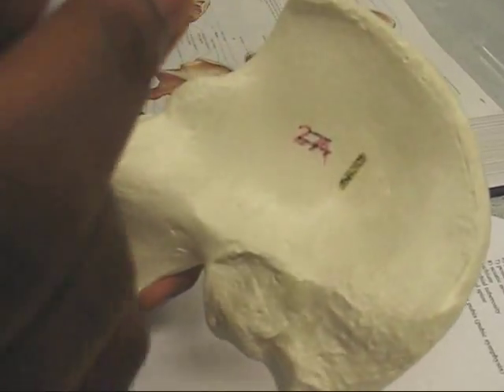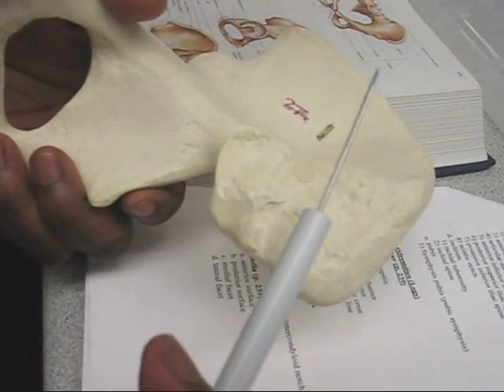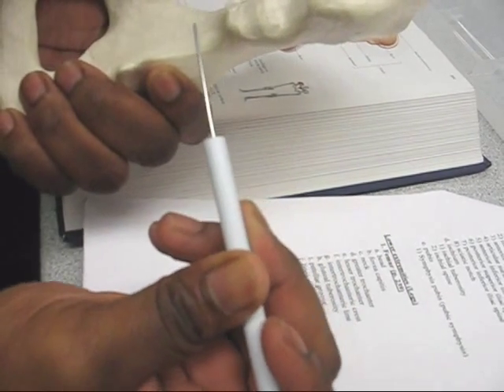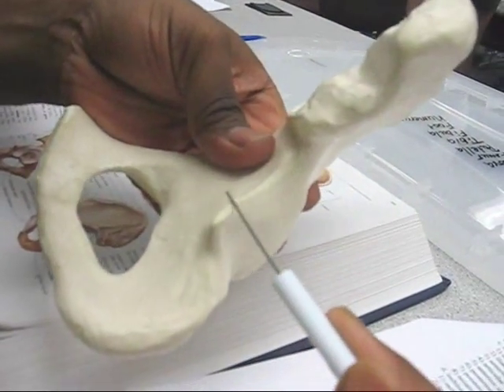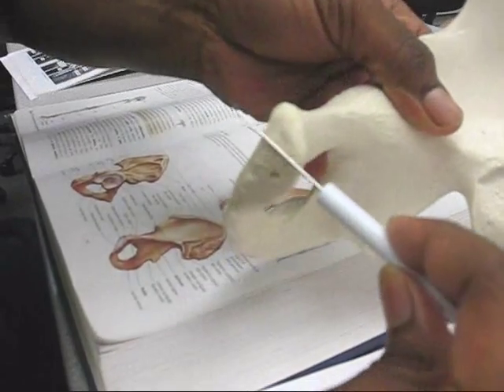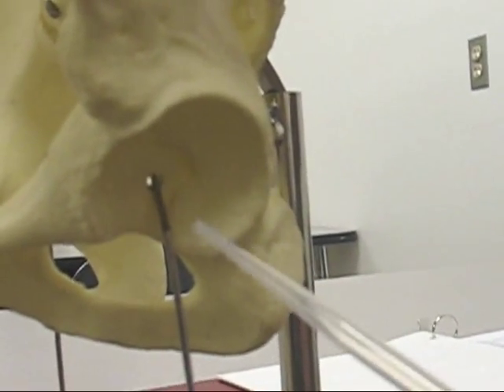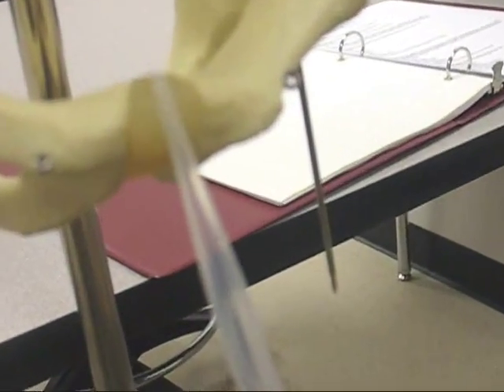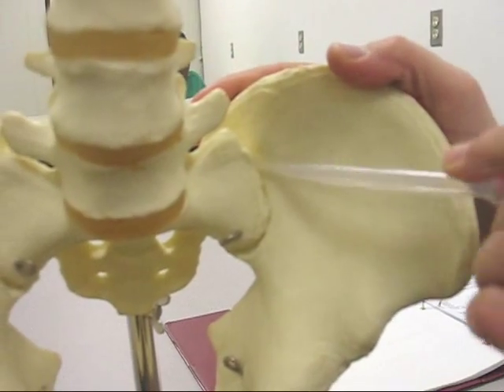Parts of the Pelvic girdle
Me & Ricky identifying the os coxa & Me & Chad identifying it on the Appendicular skeleton.

As follows:

acetabulum
obturator foramen
ilium
iliac crest
iliac fossa
anterior superior iliac spine
articular surface
anterior inferior iliac spine
posterior superior iliac spine
posterior inferior iliac spine
sciatic notch
ischium
ischial tuberosity
ischial spine
pubis
pubic symphysis